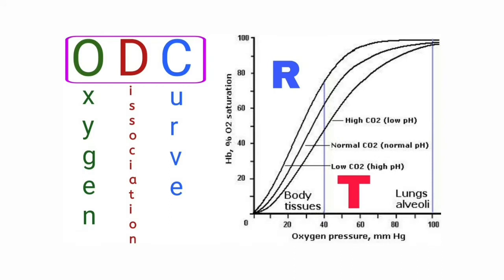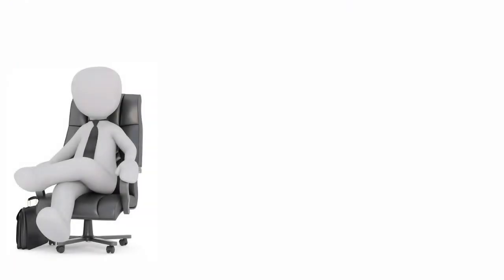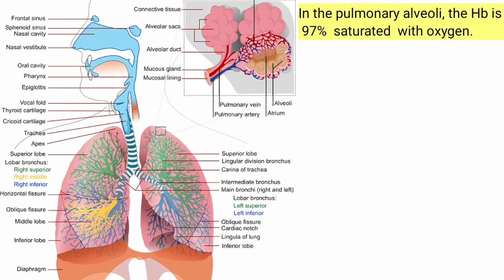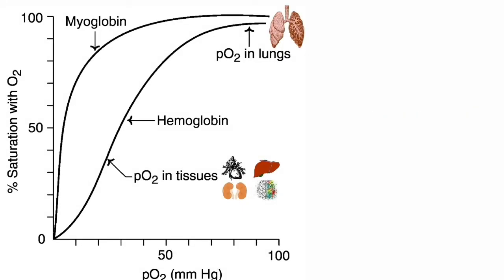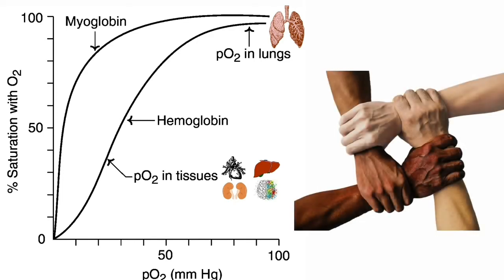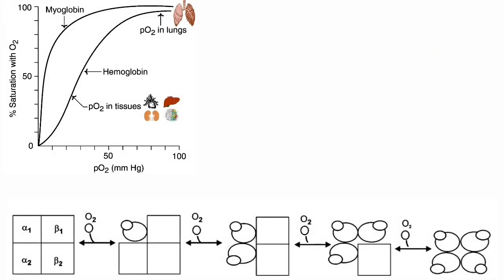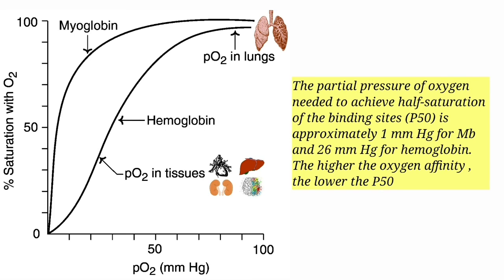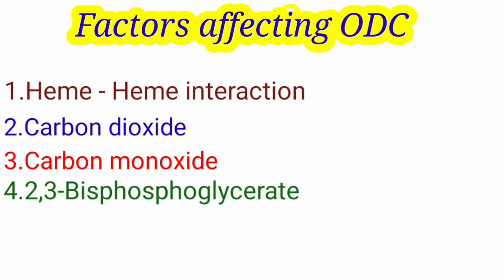Oxygen Dissociation Curve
it includes,

what is oxygen dissociation curve?
ODC of Hb

ODC of Mb

What is cooperative binding ?